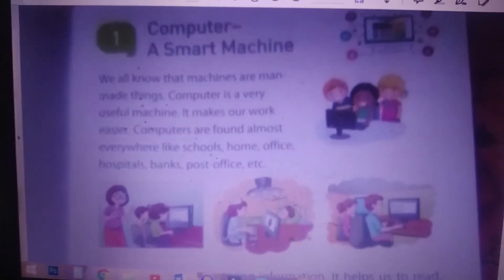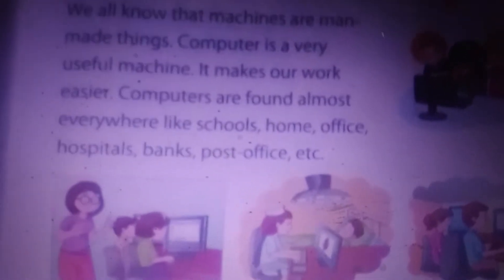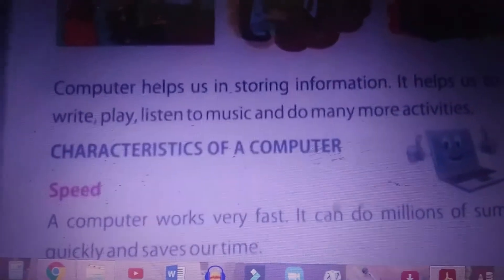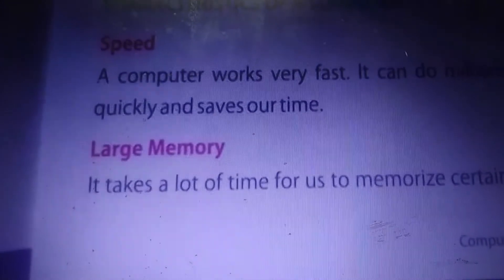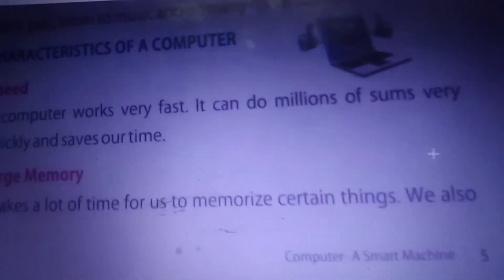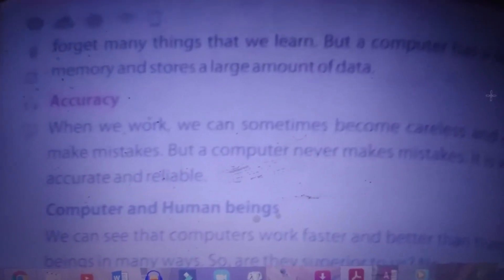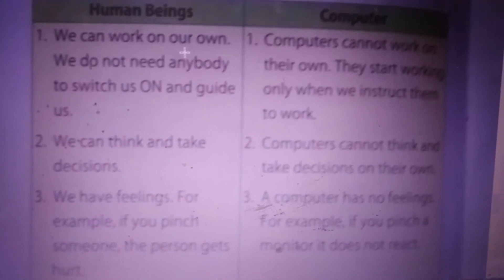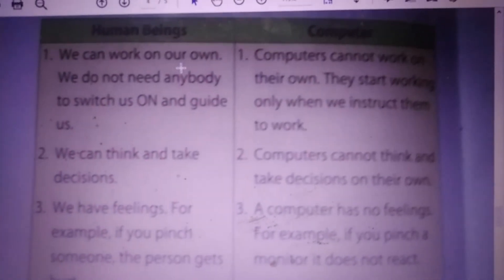Computer class 2 lesson 1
Class 2
Book - Digitek 2
Lesson - 1  Computer - A Smart Machine
This video deals about Computer and It s Characteristics